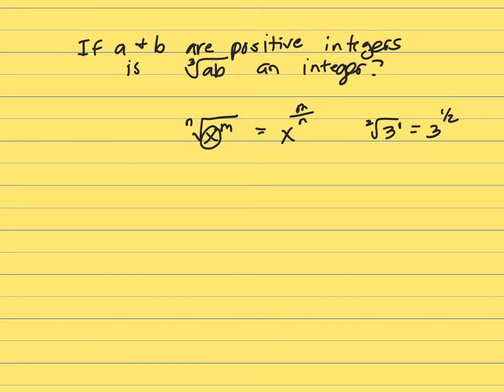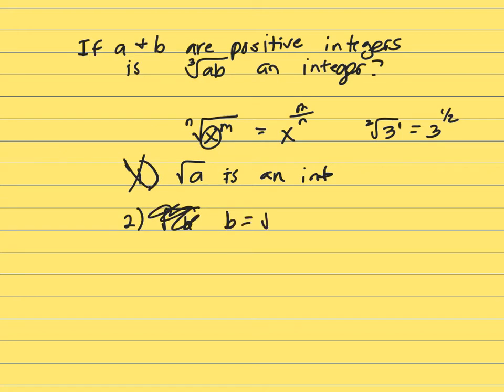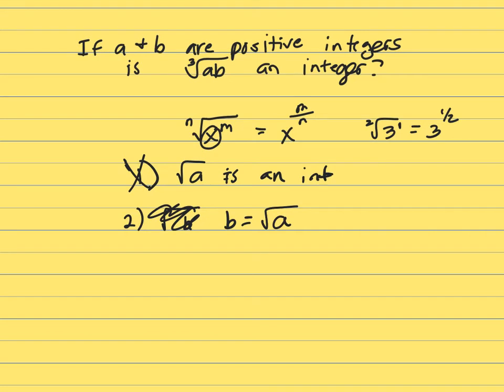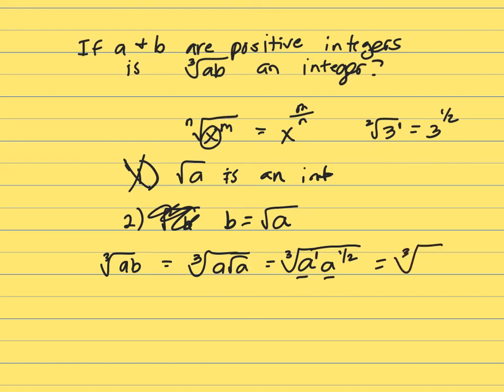GMAT If a and b are integers